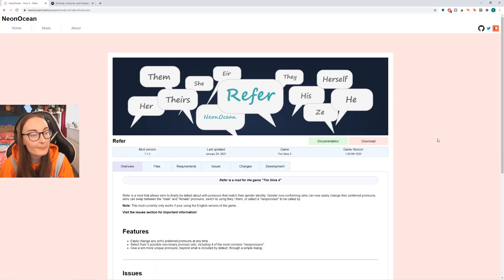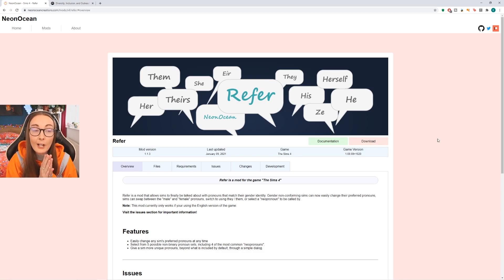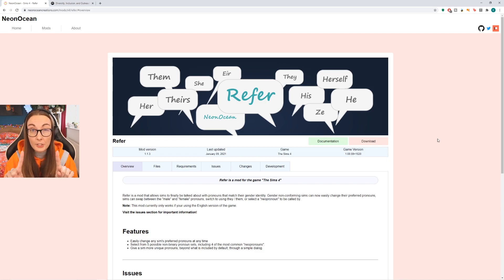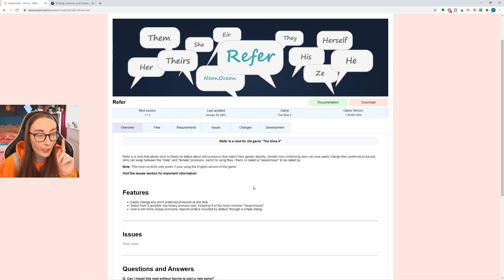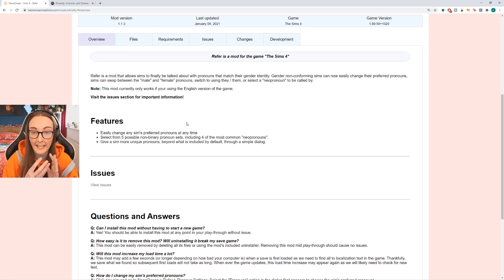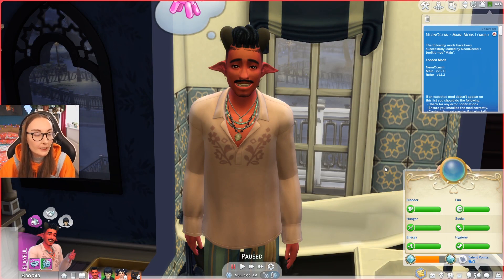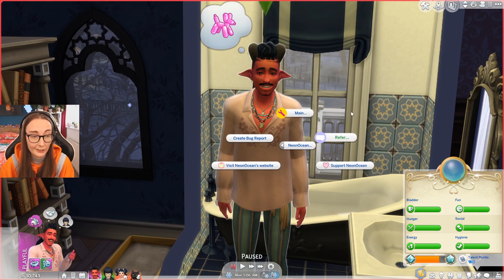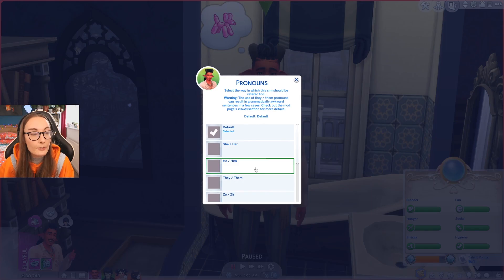This mod finally adds pronouns to the sims 4!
neonocean has only bloody gone and done it! there's now they/them pronouns as well as a bunch of neopronouns in the sims 4 with the refer mod!